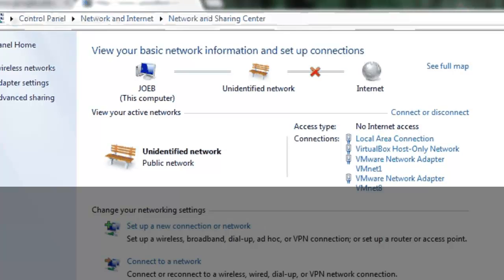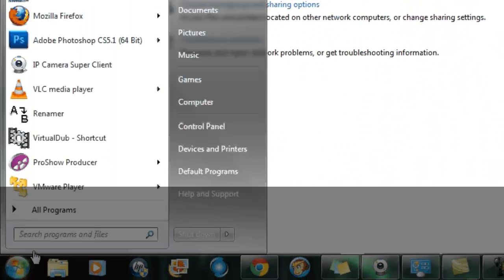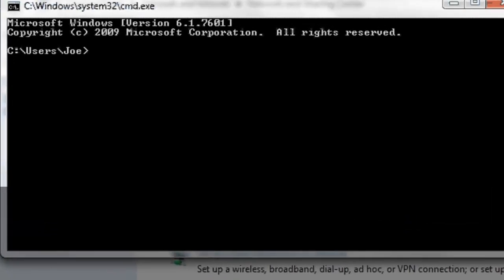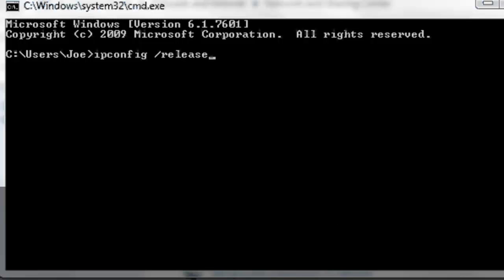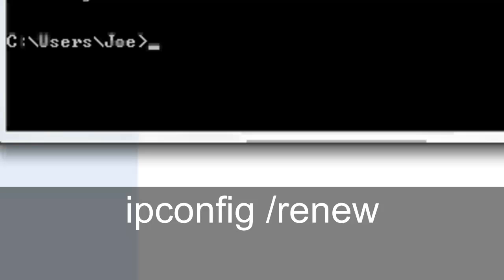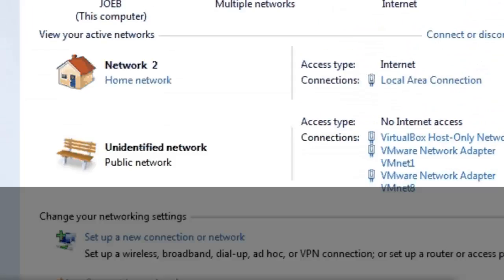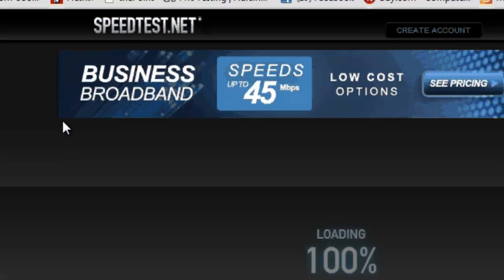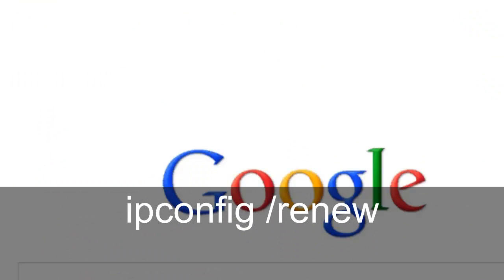Quick Fix: Unable to Connect to the Internet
Go to Start and type cmd
next type ipconfig /release
finally type ipconfig /renew
that's it.
Now refresh the webpage F5 or use the refresh icon.